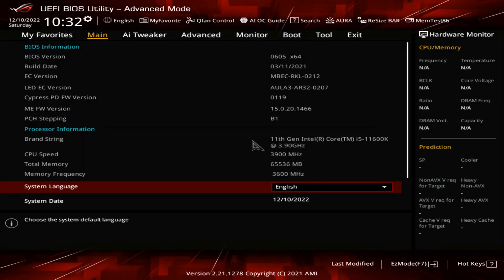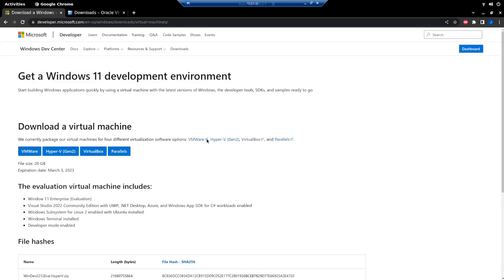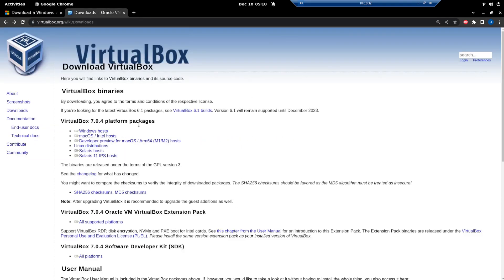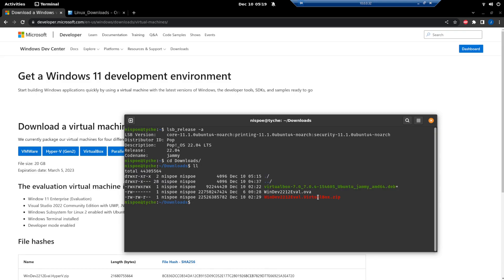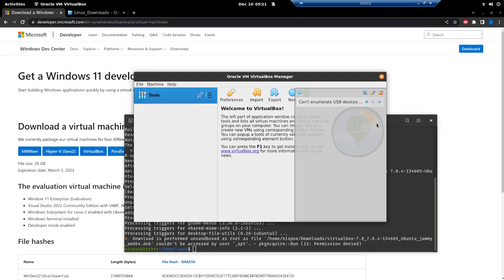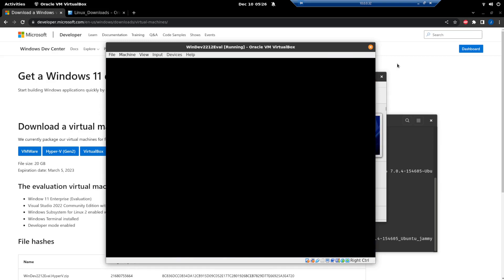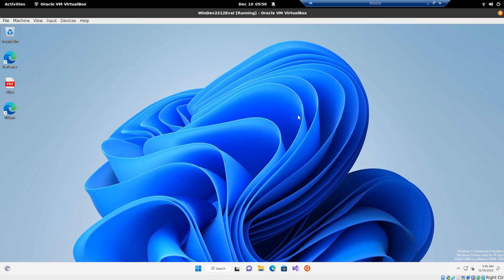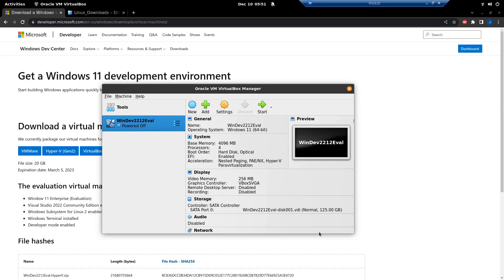Windows OS on Linux Pop! OS using VirtualBox